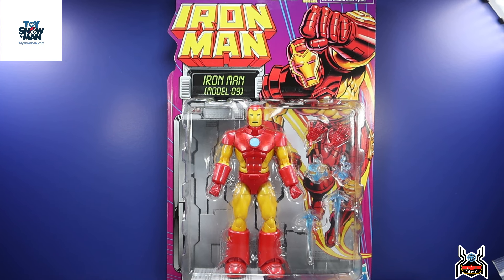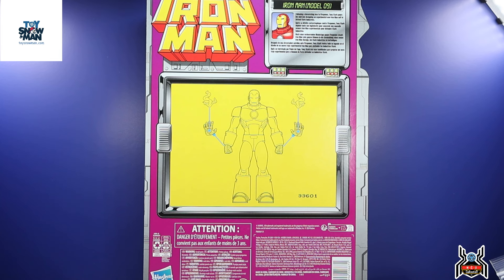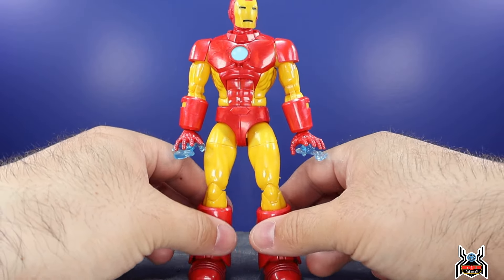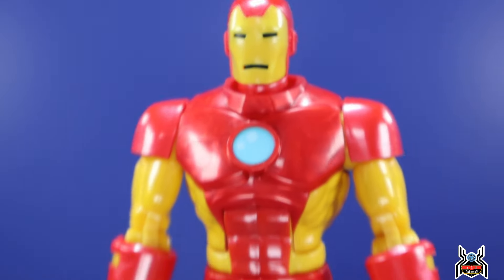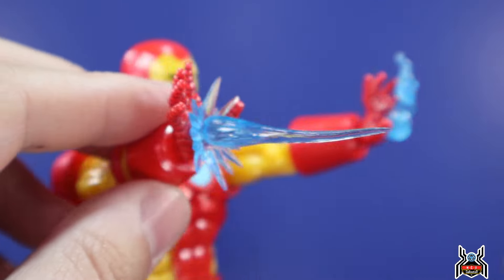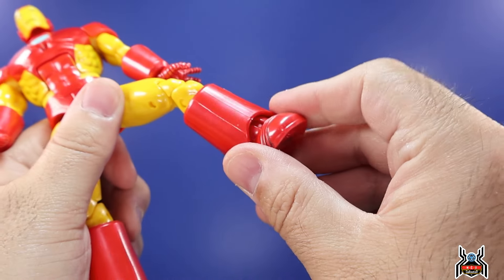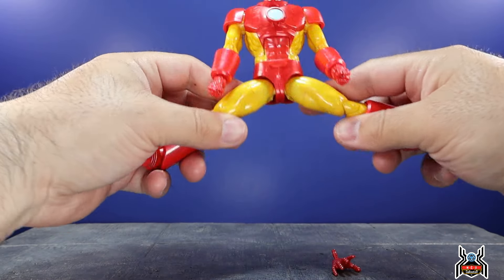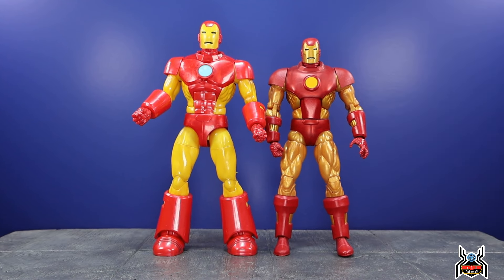Marvel Legends Retro IRON MAN MODEL 09 Classic ToyBiz Card Wave Figure Review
Check out @ToySnowman!

Retro Iron Man Wave 1
IRON MAN MODEL 09